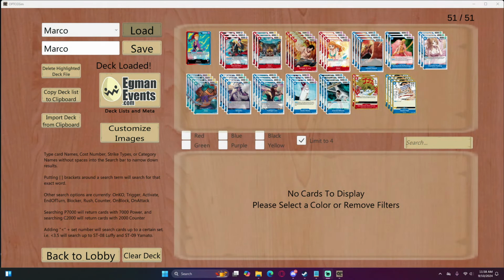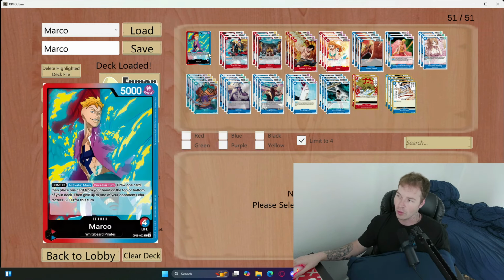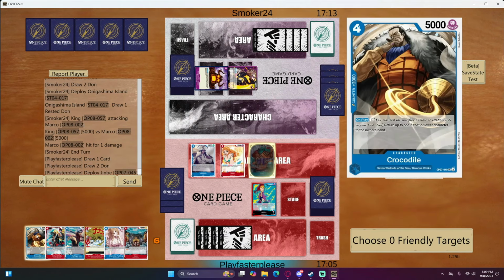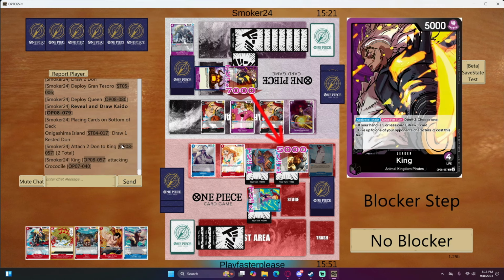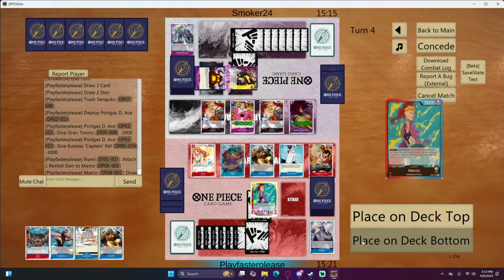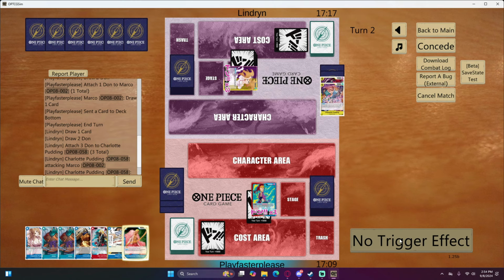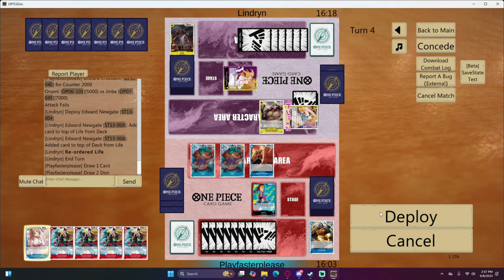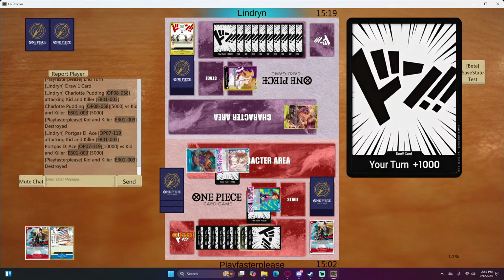Warlord marco is the best version of marco in set 8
After hundreds of Marco games I have come to the conclusion this is the most consistent version of the deck that does not lose card advantage HEAVILY like the other versions do. Let me know what yall think.

Intro 0:00
Deck profile 0:50
Marco vs King 3:50
Marco vs Pudding 10:21